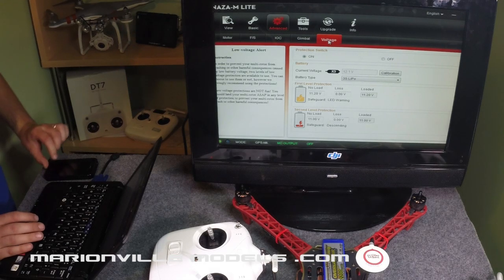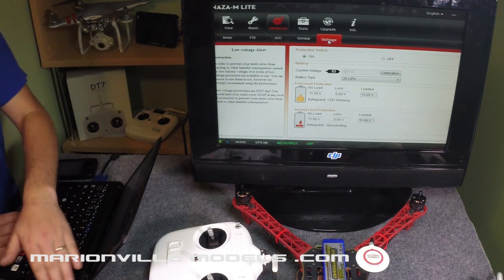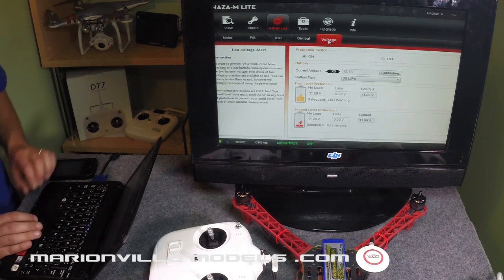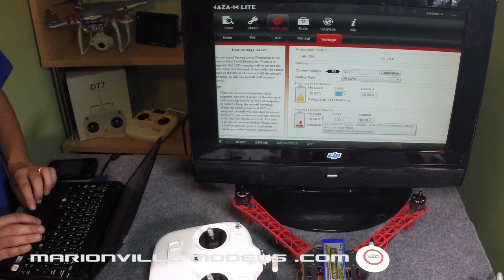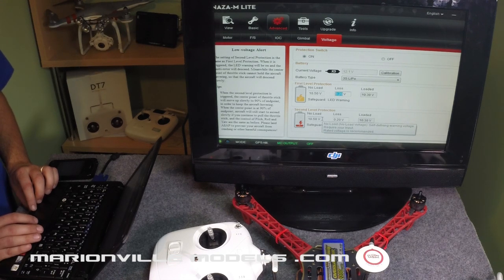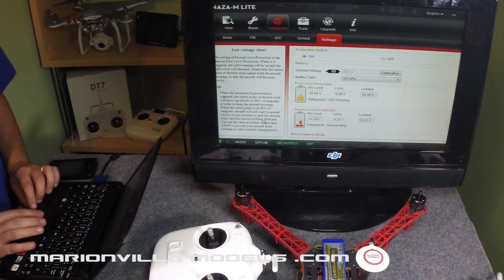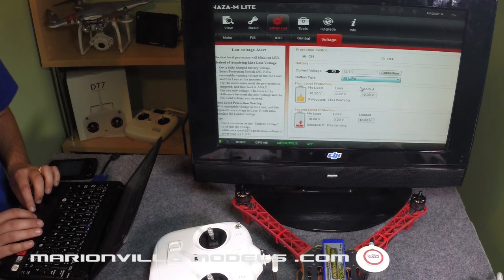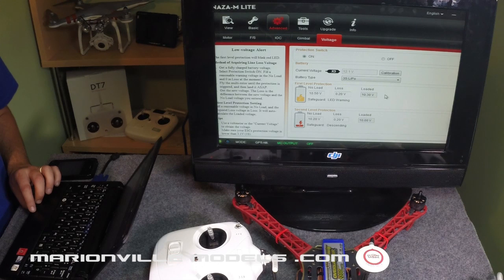Recommended Voltage Settings for Naza Light w/Dji F450F550 Flamewheel.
My recommended voltage settings for the F450/F550 Flamewheel and Dji Naza Light/V2

In New version Naza-M Lite, BEC & LED Module becomes independent Naza-M Lite LED and Naza-M Lite PMU.

For entry-level enthusiasts, DJI now brings out the most cost-effective solution, the NAZA-M Lite flight control system. As the simplified version of NAZA-M, it inherits the high reliability and stability of NAZA-M. The innovative All-in-one design simplifies installation and saves space and weight. It contains inner damping, controllers, 3-axis gyroscope, 3-axis accelerometer and barometer in its light and small Main Controller. It can measure flying altitude, attitude and therefore can be used for autopilot/automatic control.